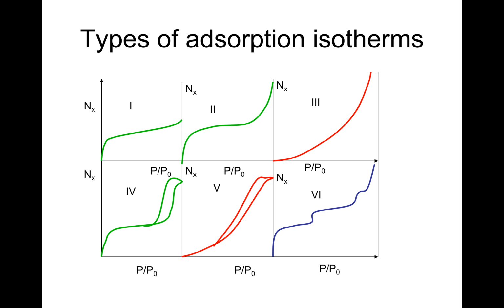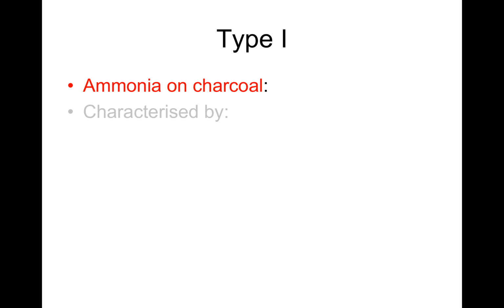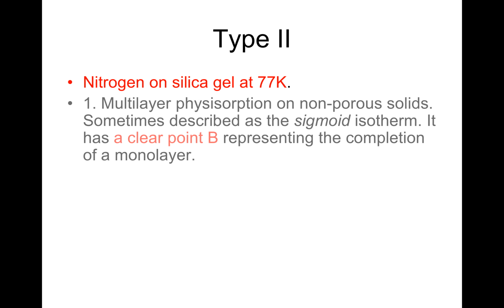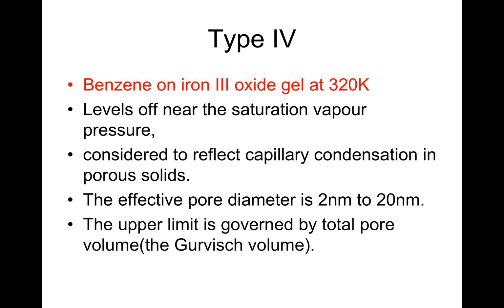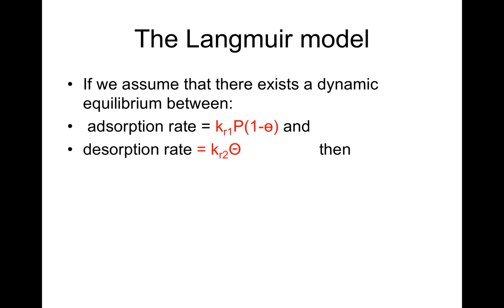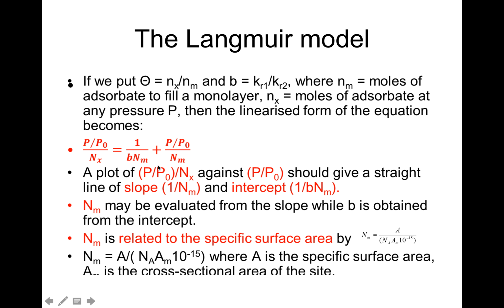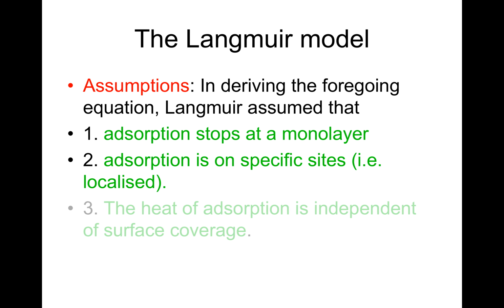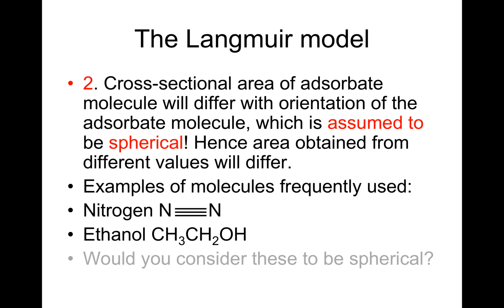CHE442 Lecture8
Surface chemistry lectures